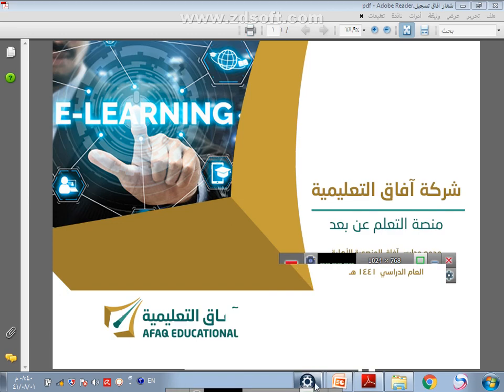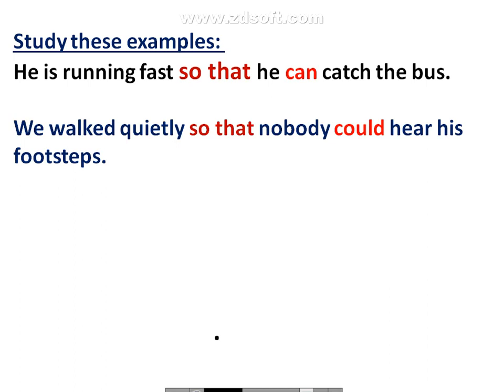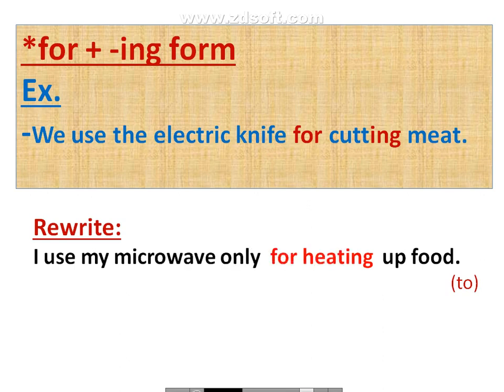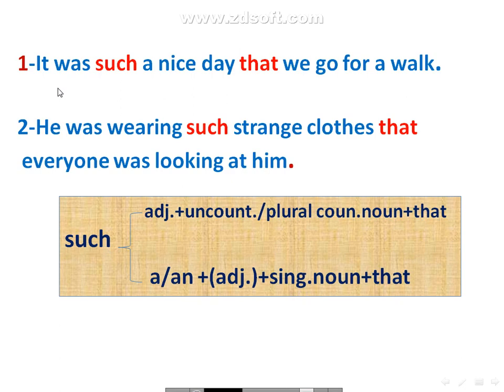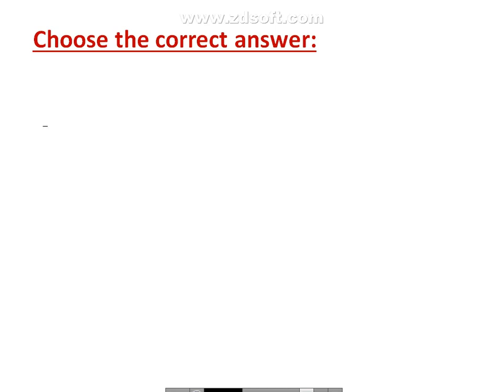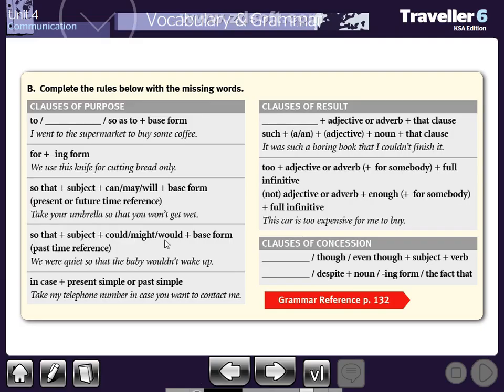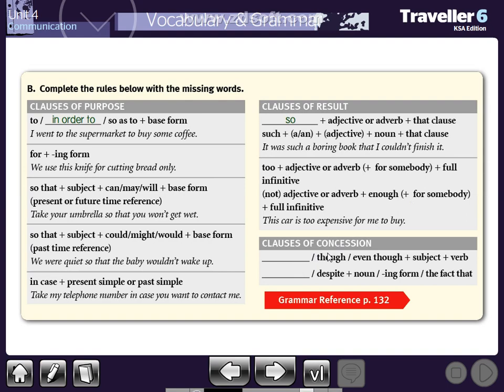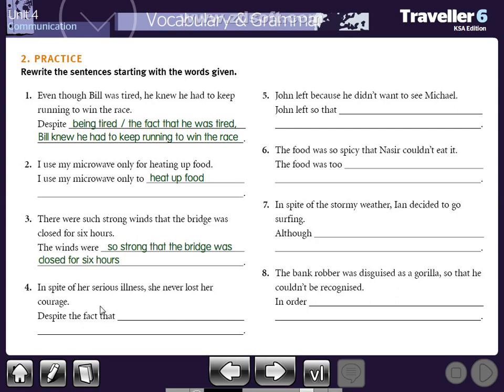Unit 4 lesson 3 (grammar)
صف ثالث ثانوي